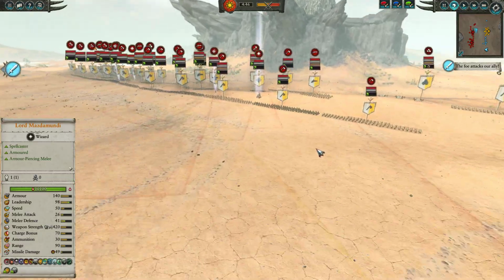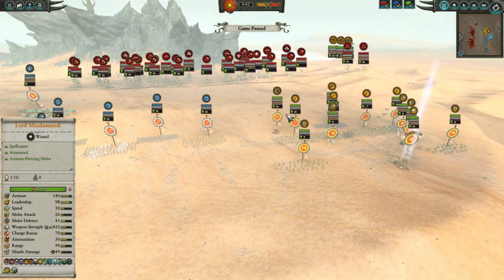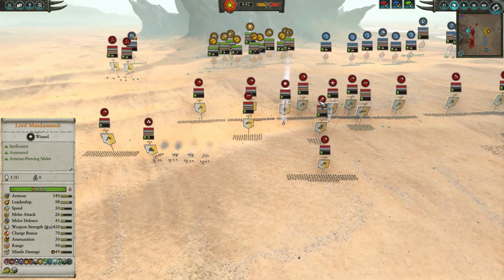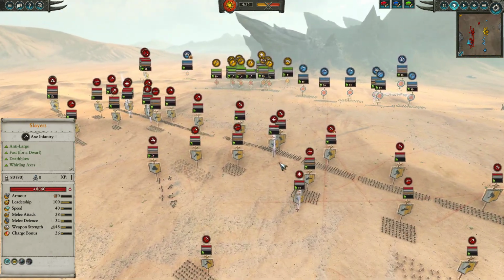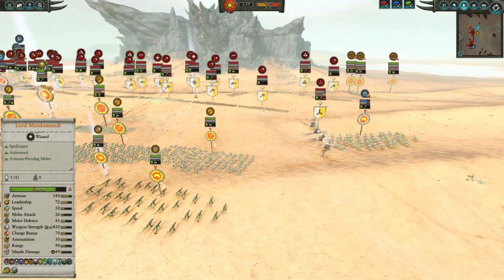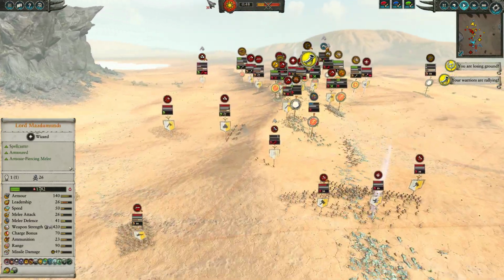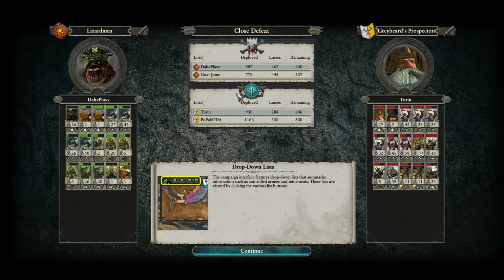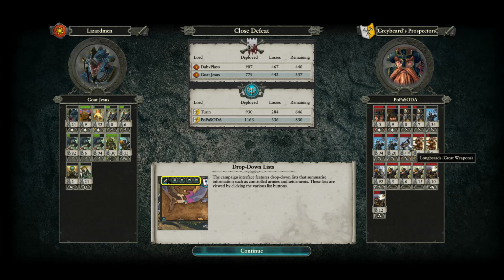Mortal Empires - Dwarfs vs Lizardmen 2v2 // Total War: Warhammer Online Battle #17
With the imminent release of Mortal Empires within the coming weeks, some friends and I wanted to see how the Old Worlders fare against the races of the New World. Today, Thorgrim and Ungrim face Mazdamundi and Kroq-Gar.